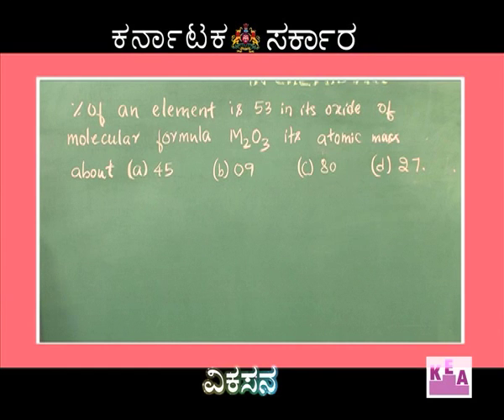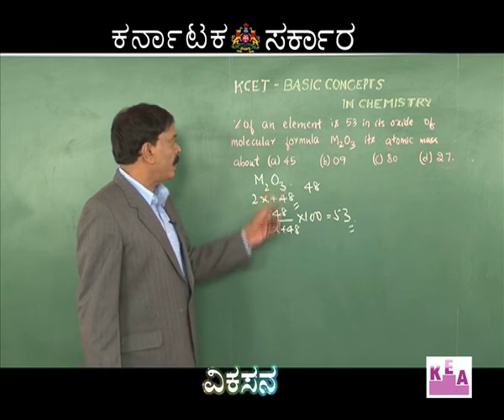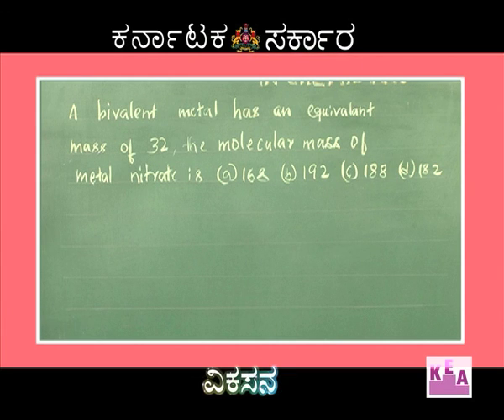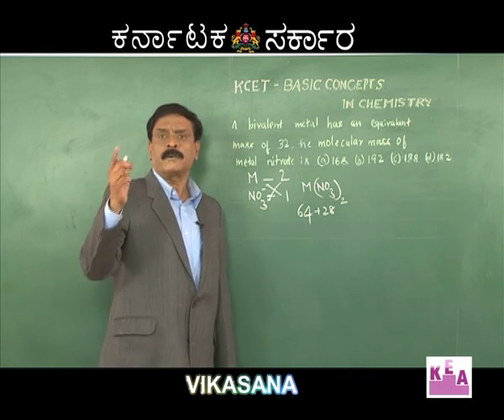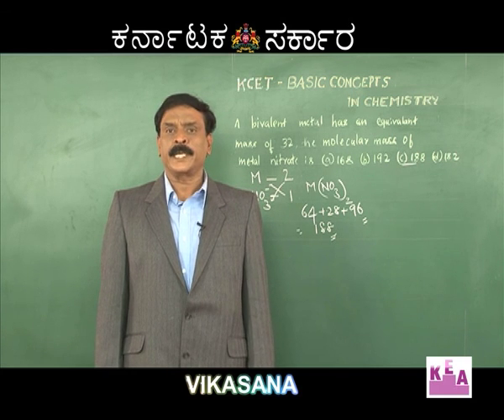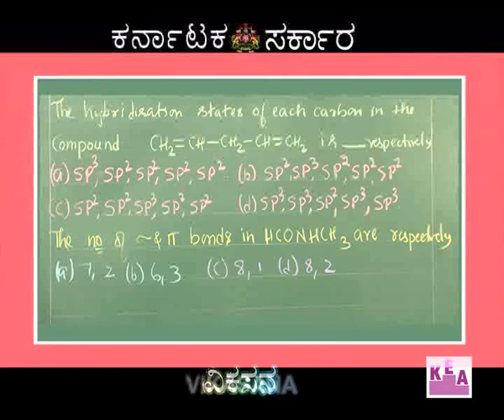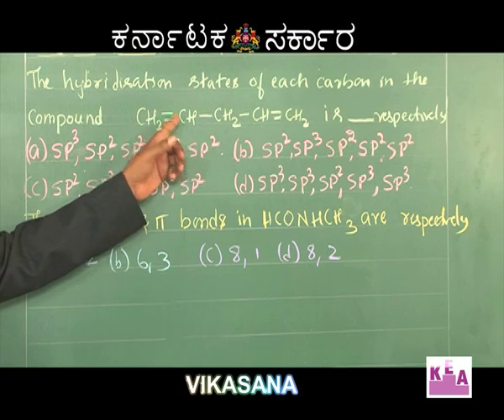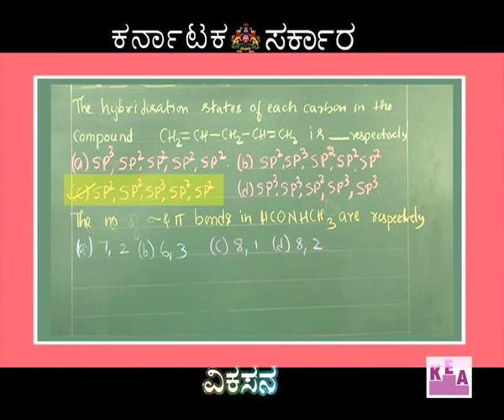vikasana 11-04-2016 episode-16 PART 3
Basic concepts in chemistry part2